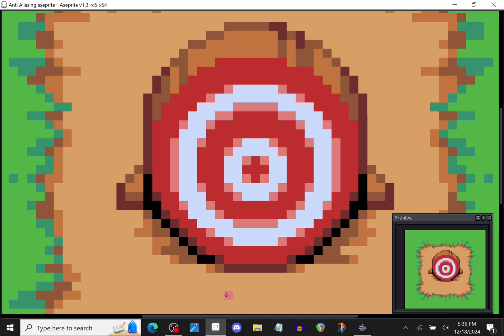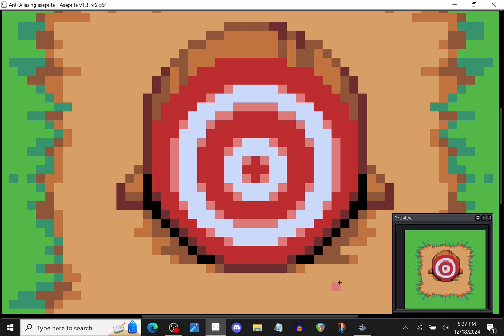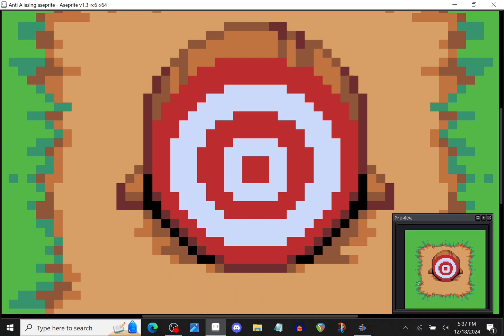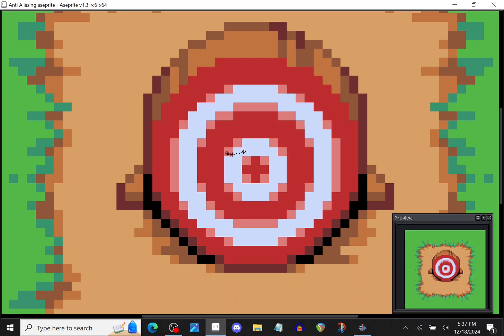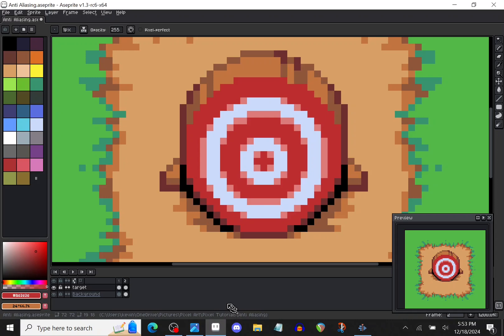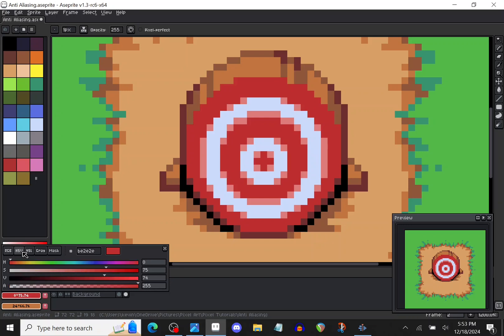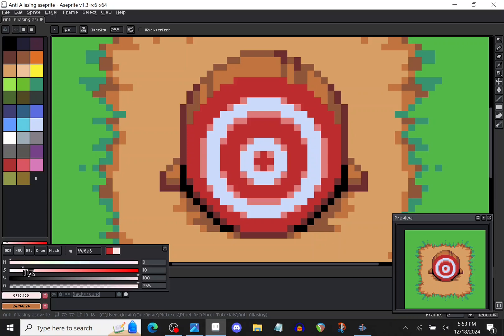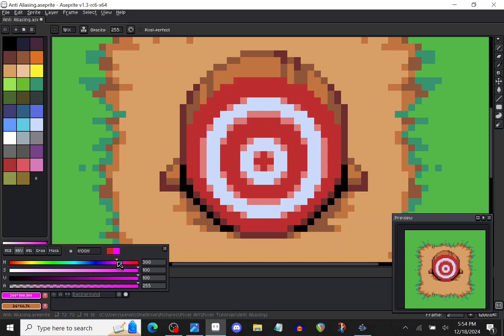Pixel Art Tutorial - Anti Aliasing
Some tips on manual anti aliasing.